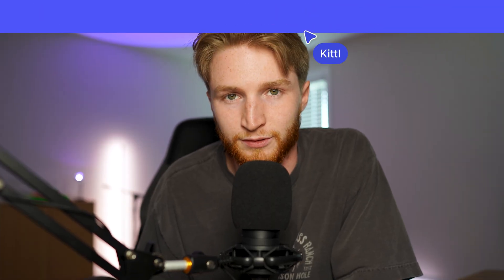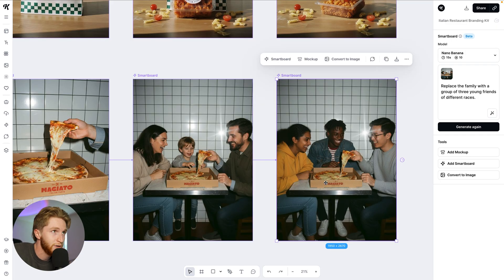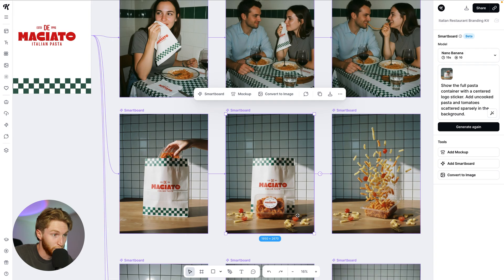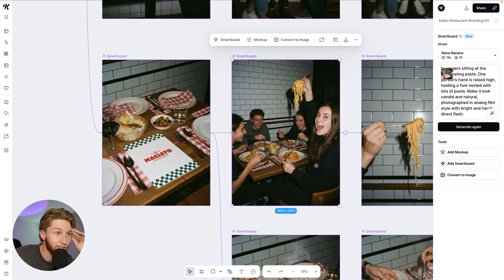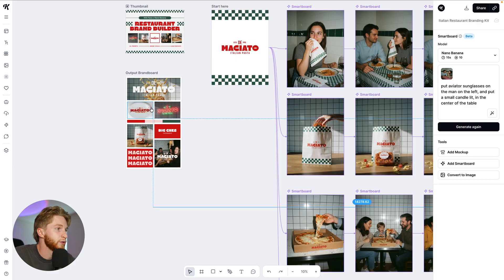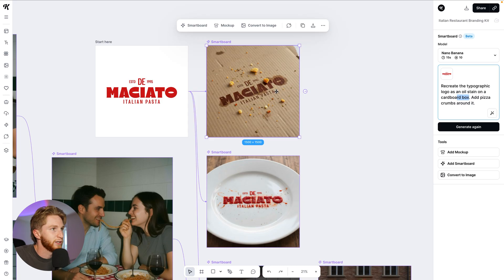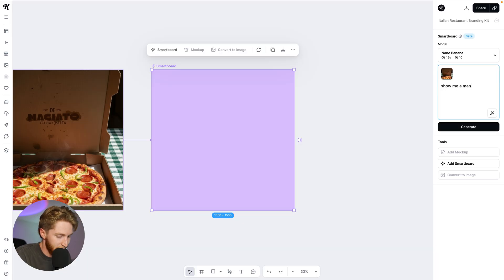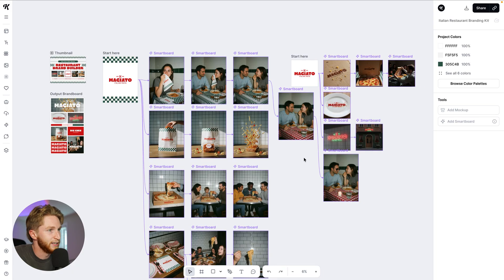Easily Make Better Mockups For Your Brand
📣 Limited Offer! Generate Unlimited Designs with Nano Banana Right Now 🍌 No Tokens Used.
Offer lasts Monday Sep 29th through Fri Oct 3rd - 8pm PDT ⏱️
This offer is available for Kittl Pro and Expert Plans.

🕰️ Timestamps For This Video:
0:00 Intro
0:30 How Kittl Flows and Nano Banana Works
4:00 Prompting Tips
6:00 Testing More Prompts